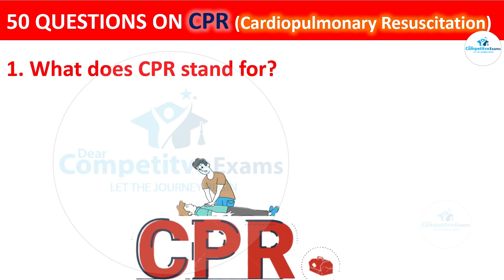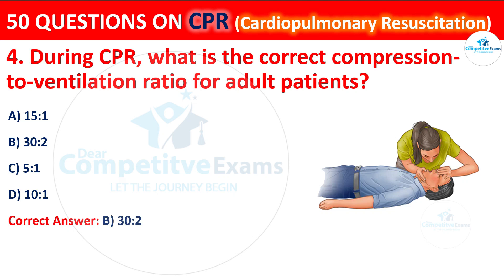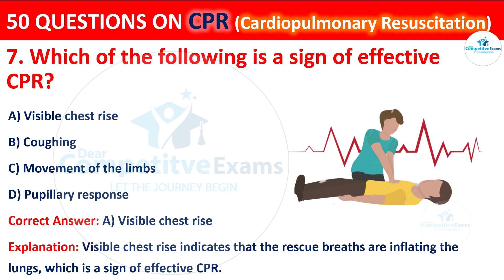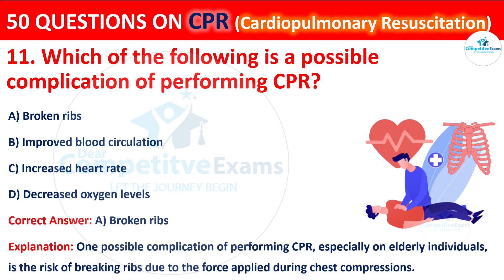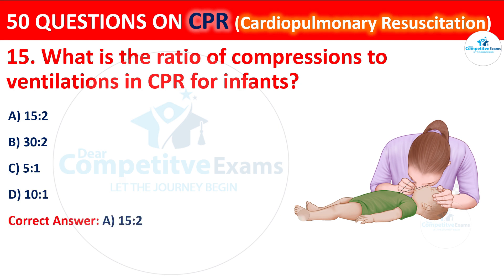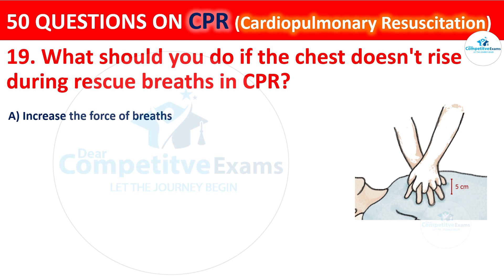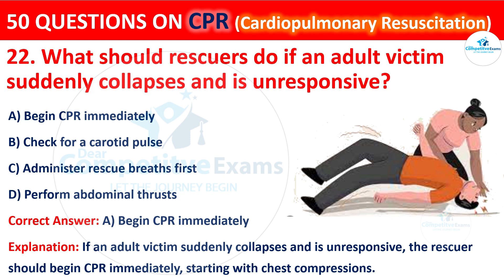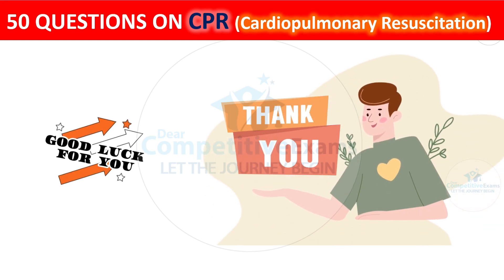norcet exams preperation | aiims norect 2023 | cpr norect question and answers | nursing test series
norcet exams preperation | aiims norect 2023 | cpr norect question and answers | norcetpreparation medicalquiz nursingexamprepration aiims_exam aiims_exam nursing test series

Thanks you have great time.